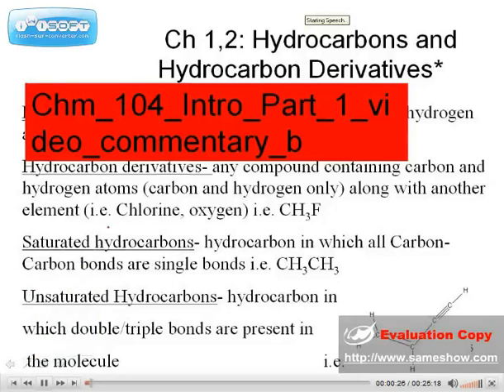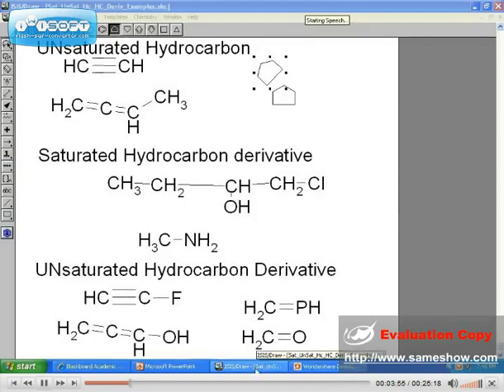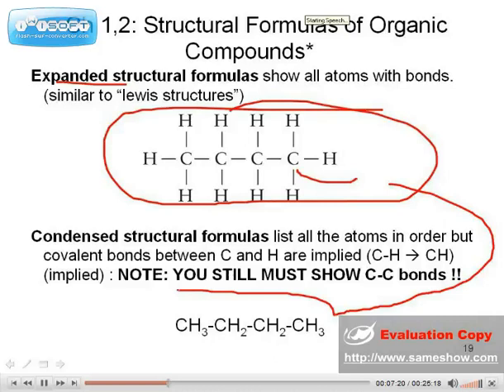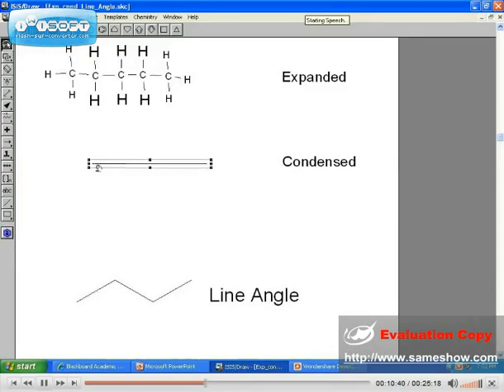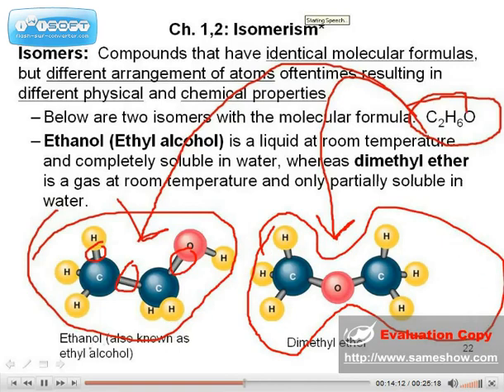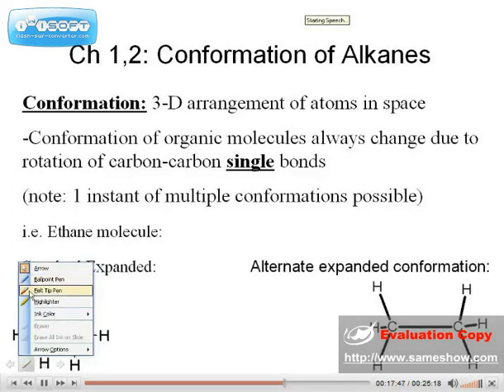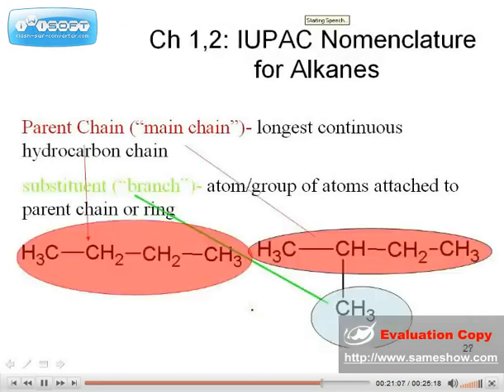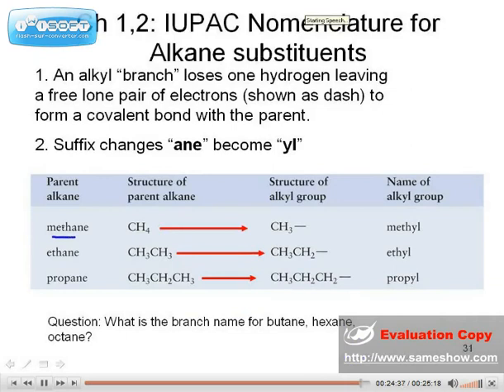Chm 104 Intro Part 1 commentary b 1